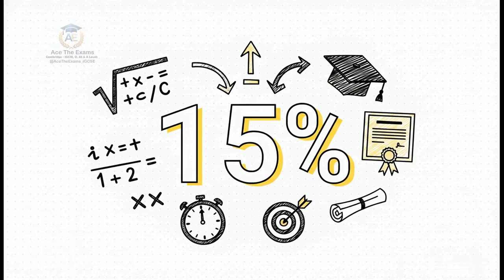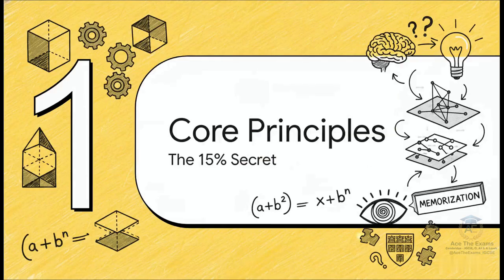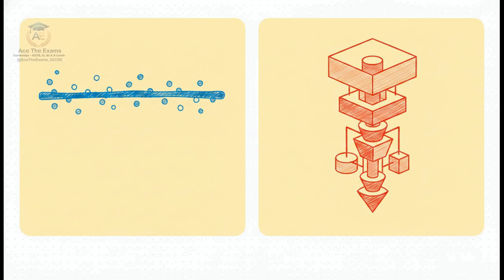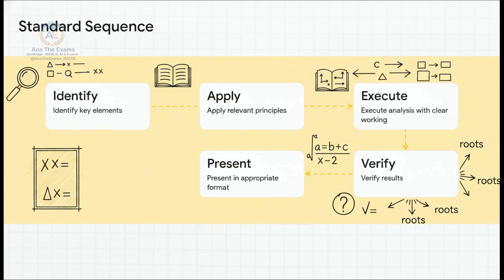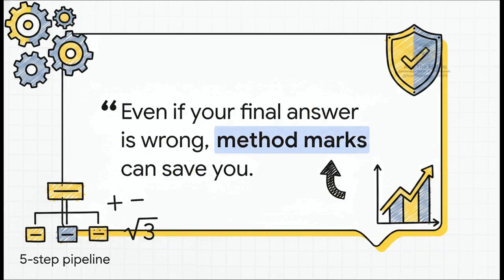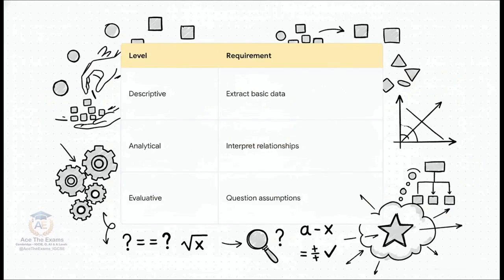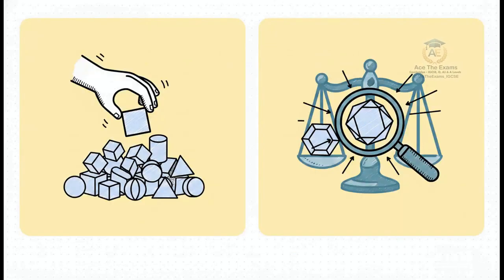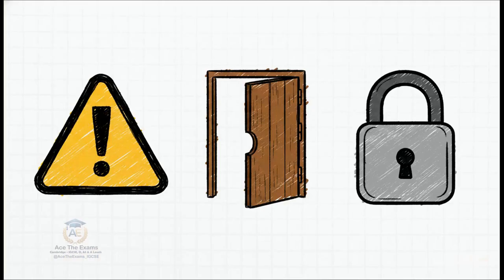Complex Numbers Square Roots of a Complex Number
Learn complex numbers square roots of a complex number quickly with clear exam-focused steps and a concise worked explanation. examtips alevel math #9709